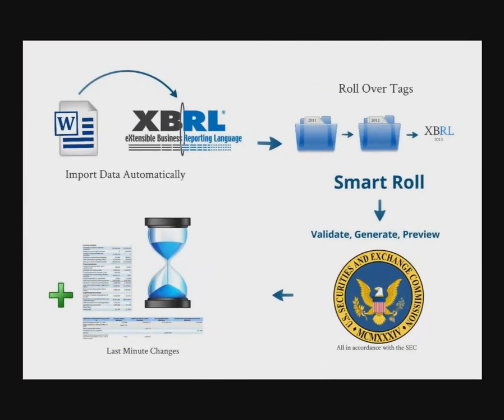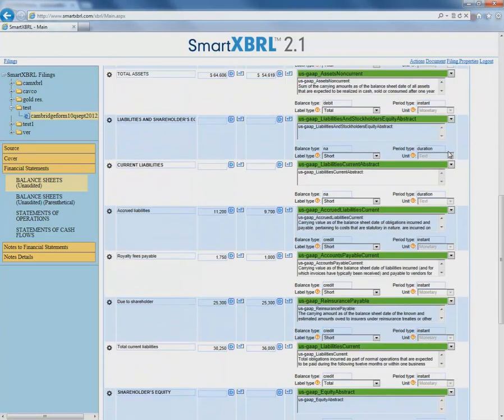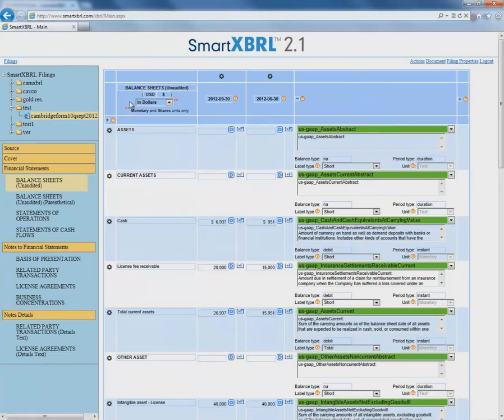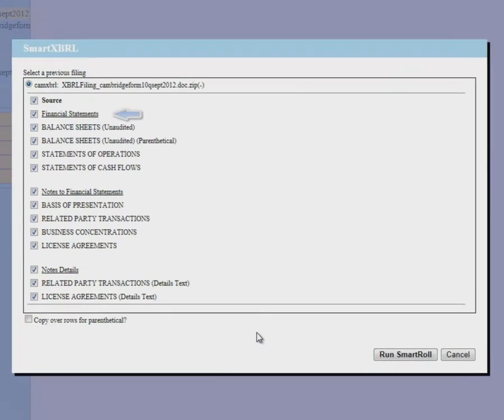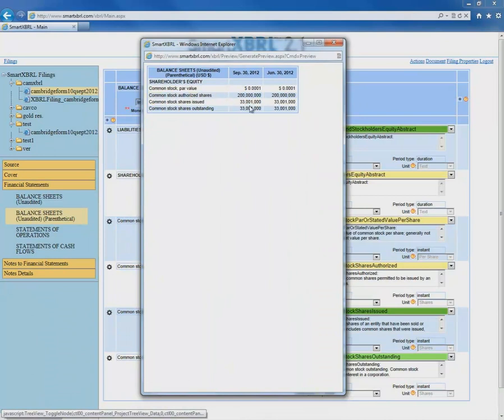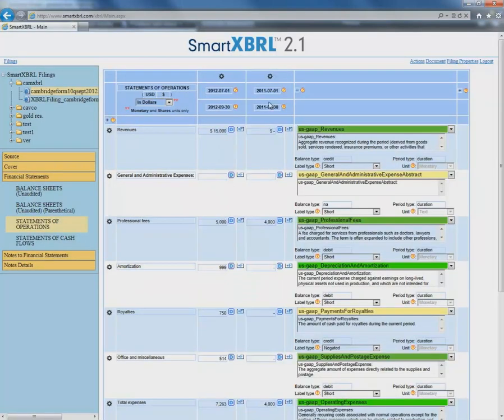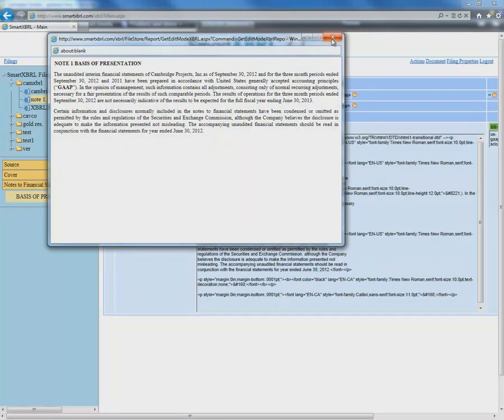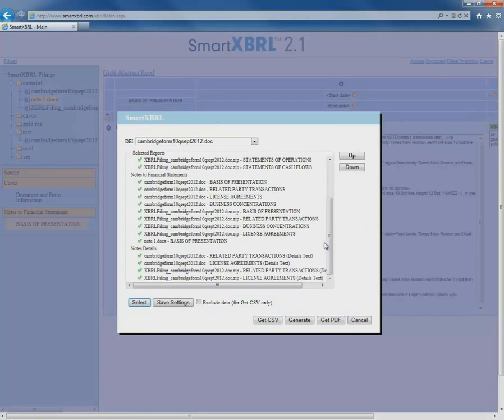SmartXBRL: Award-Winning Cloud-Based XBRL Tagging Software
Using SmartXBRL, you can convert your Word to XML files and smart-tags them, producing documents that are SEC XBRL compliant. Once the data is tagged, SmartXBRL displays the XBRL tags for your review and allows you to modify the tags without the need for detailed accounting or XML knowledge. And using the SmartRoll™ technology, you can quickly roll over all of your tags from previous year's filing.